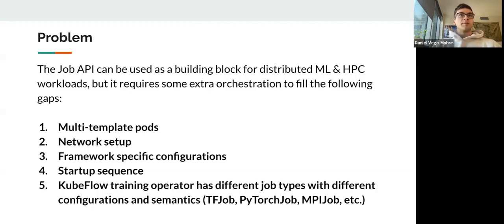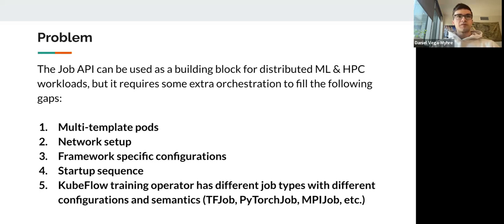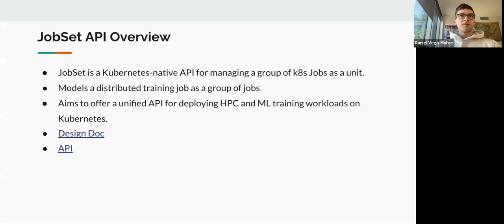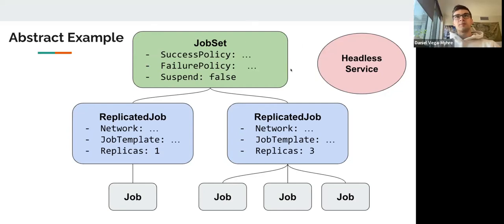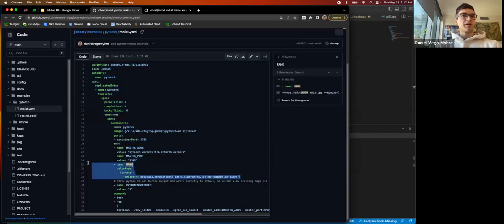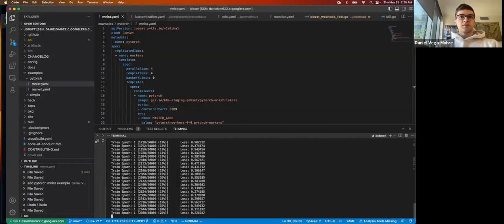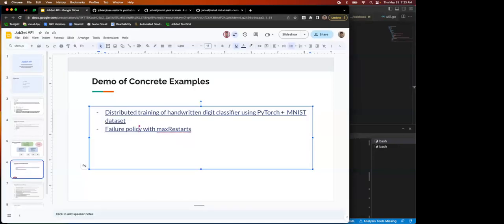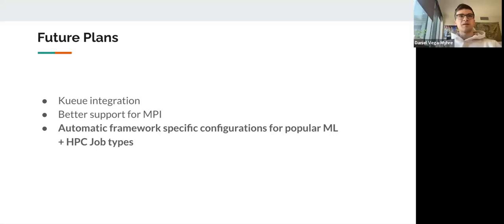Kubernetes WG Batch Bi-Weekly Meeting for 20230525